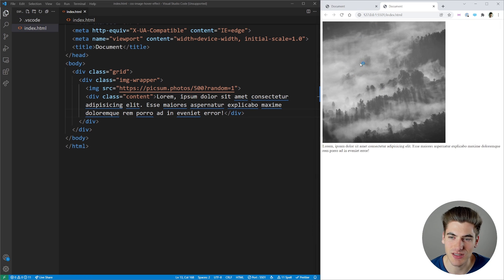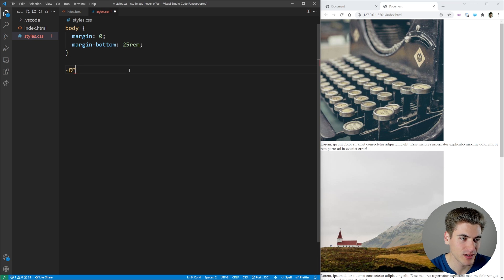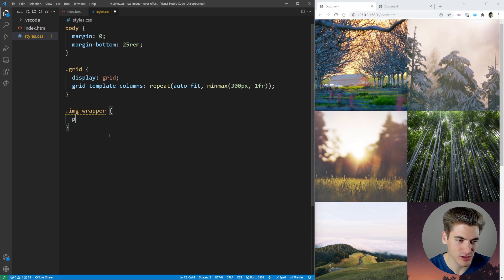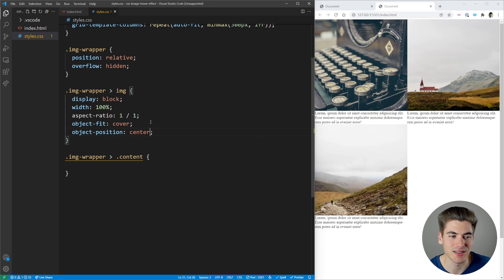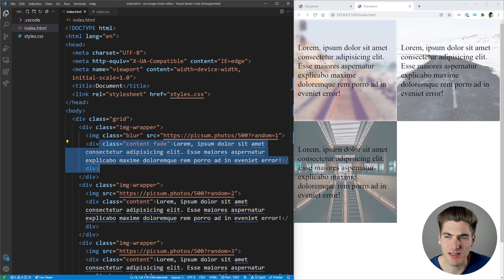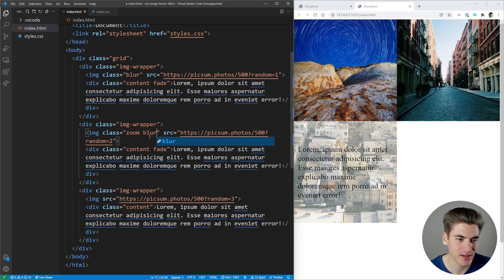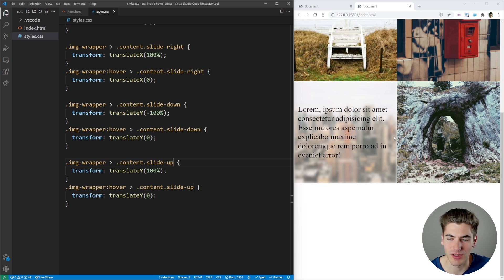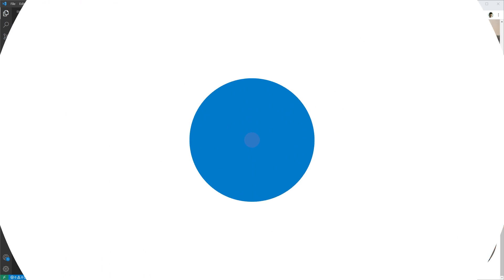How To Create An Image Hover Effect With CSS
Image hover effects are some of the more popular types of animations in CSS. They are also surprisingly easy to implement. In this video I will show you how to create multiple customizable and modular hover animations that you can tweak and combine to your liking.

⏱️ Timestamps:

00:00 - Introduction
00:48 - HTML
02:30 - Basic CSS
06:48 - Animation CSS